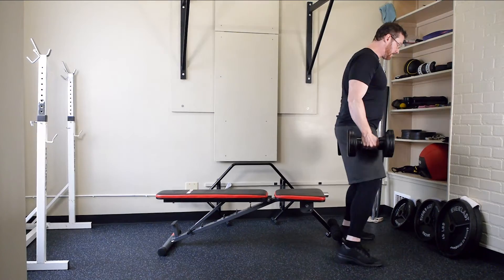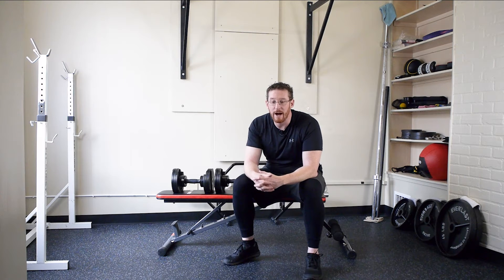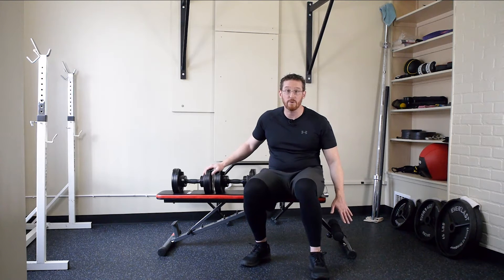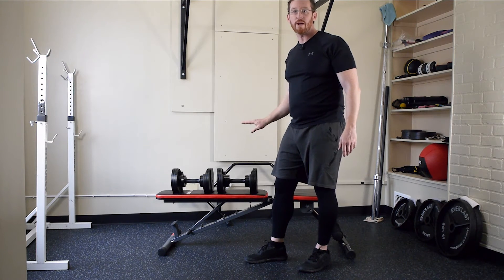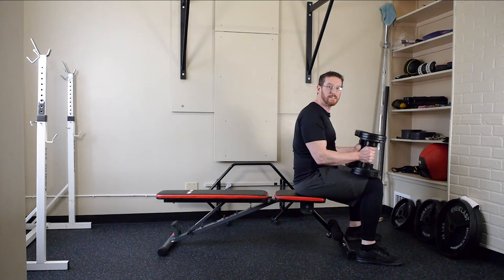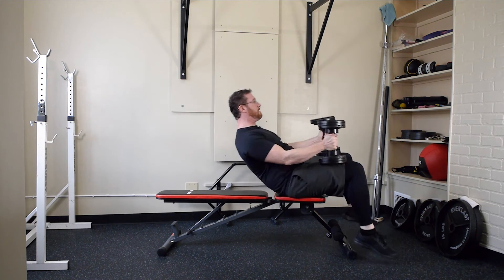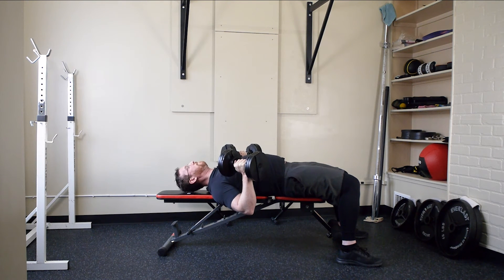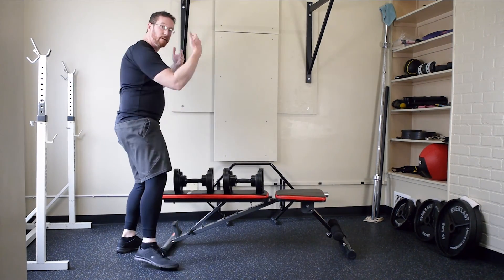Dumbbell Chest Press Tutorial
This is how to safely do a dumbbell chest press by yourself.

Some keys to doing any exercise safely, and to avoid wasting energy on beginning and ending the exercise, is to rely on your strongest movement patterns first, use your body as leverage where possible, and avoid putting unnecessary strain on joints.